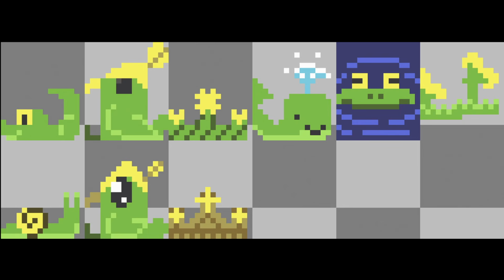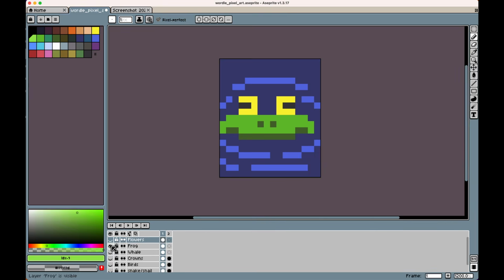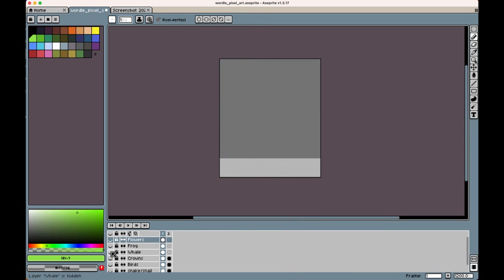Do you see pixel art in the daily wordle too?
A new art challenge for my game devs! Today I crowd-sourced some randomness and got some pixel art for my troubles.

Music: StreamBeats playlists "Ambient" and "Chiptune"
Stock image: Pexels.com
Video edited in: Davinci Resolve (free version)
Graphics created in: Affinity Photo, Affinity Designer, and Aseprite
Script written in: Ellipsus

0:00 Intro
0:41 Art Resolution Explanation
1:11 Snake / Snail
2:15 Baby Bird
3:04 Crowns
3:50 Adult Bird??
4:13 Specific Whale
4:45 Frog
5:11 Daffodils
5:39 Final Results
6:07 Finishing up